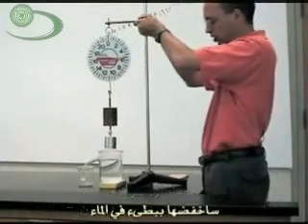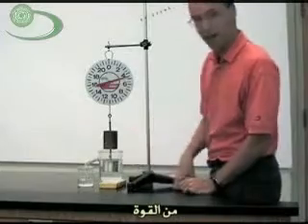‫( 18 _ 30 ) الطفو Buoyancy‬ - YouTube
قانون الطفو مع تجارب وعروض ذات مغزى فيزيائي